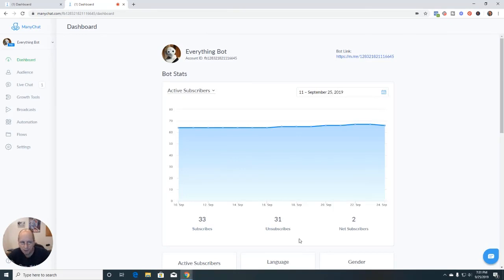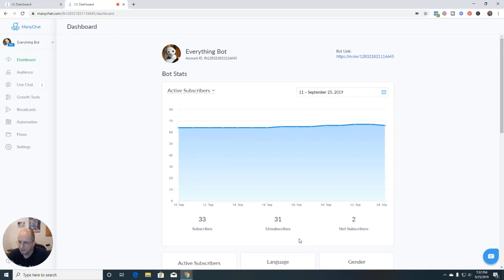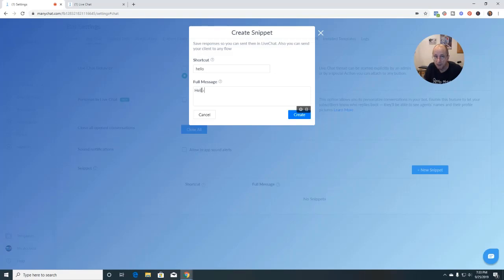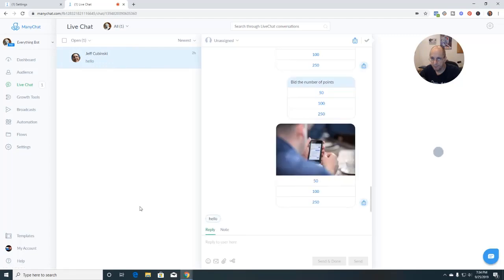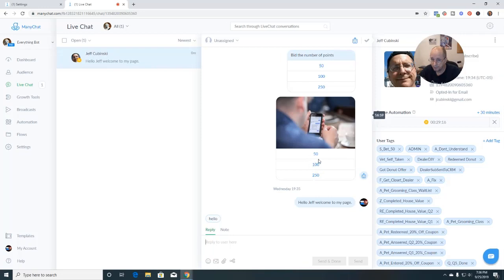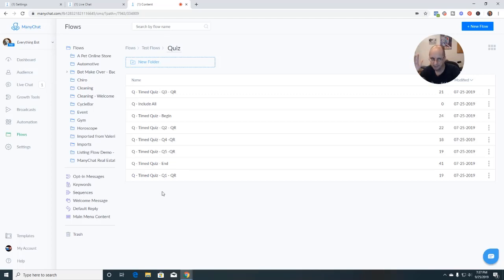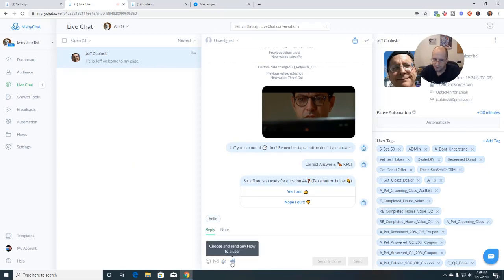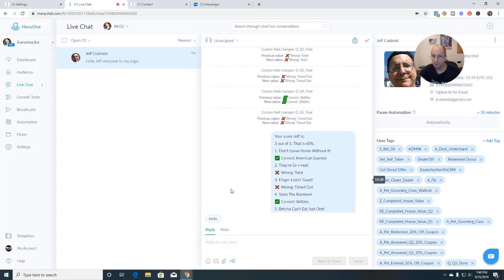How to use ManyChat Live Chat to get your ManyChat Subscribers back on track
How to use ManyChat Live Chat to get your ManyChat Subscribers back on track.  When a ManyChat Subscriber gets stuck then a Flow stops or a button doesn't fire use ManyChat Live Chat to get the conversation started again.

Watch this ManyChat Tutorial video 🎥 if you want to learn:
- How to use ManyChat Live Chat to get ManyChat Subscriber on track again.
- How to setup ManyChat Snippets to be used in Live Chat.
- How to run a ManyChat Flow right in ManyChat Live Chat to restart a broken Flow.
- How to structure your ManyChat Messages in small ManyChat Flows to make it easier to use to restart your ManyChat Subscriber.